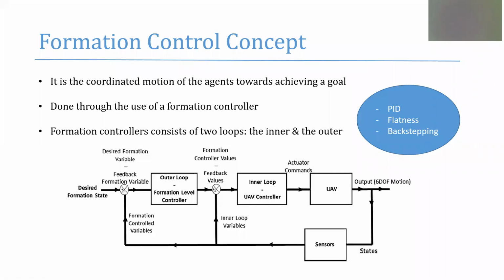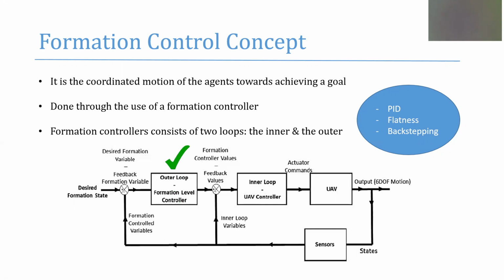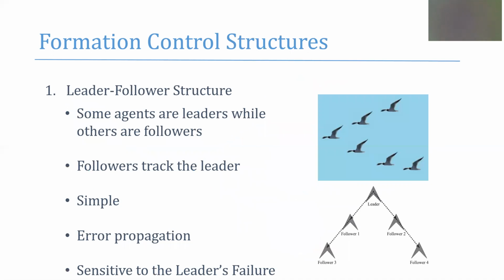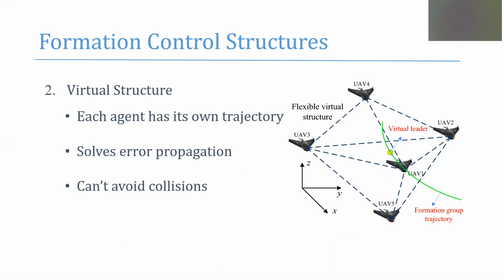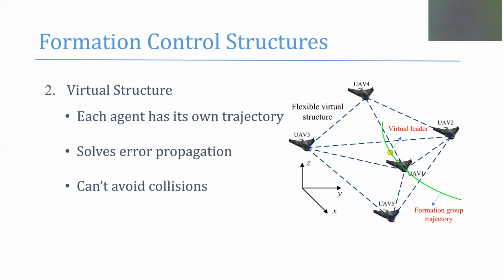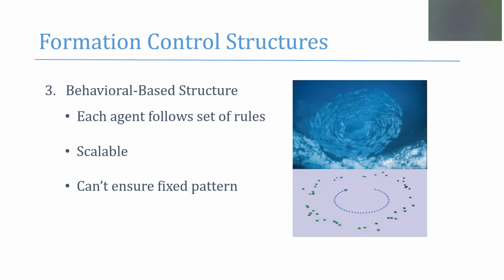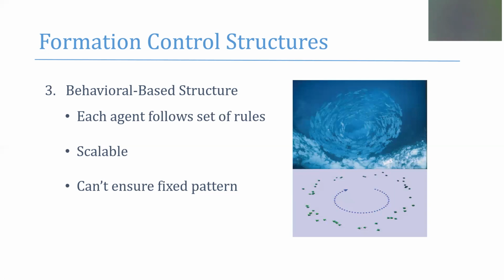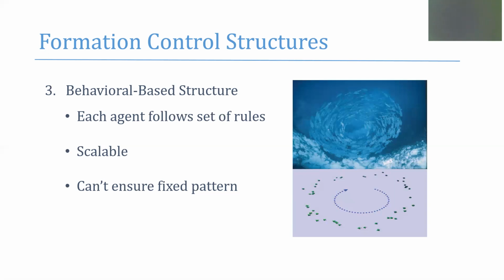Formation Control (Multi-agent) Structures: Leader-Follower, Virtual, and Behavioral-based!! (2/3)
Good Luck !